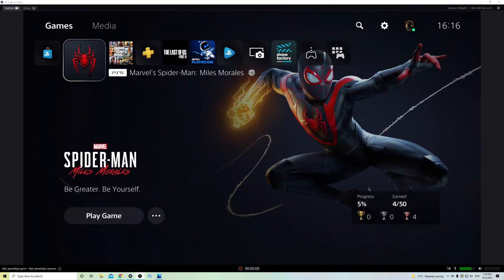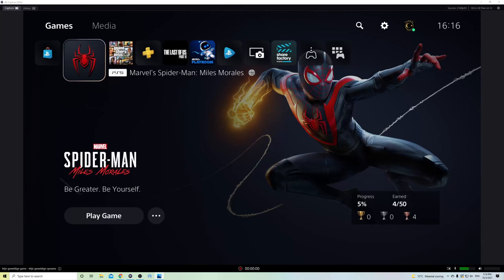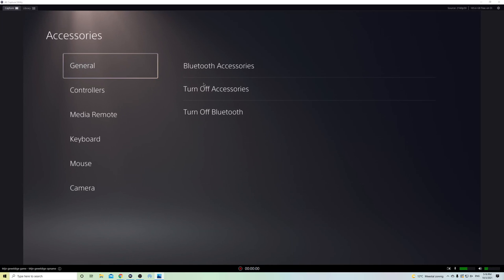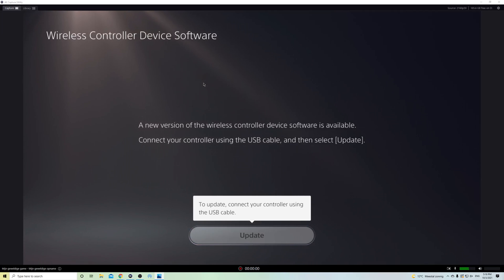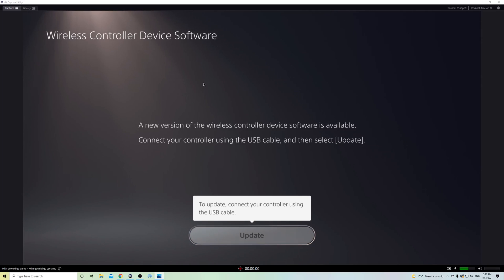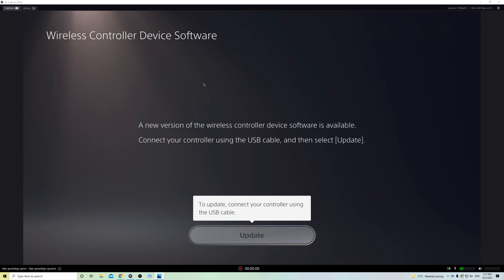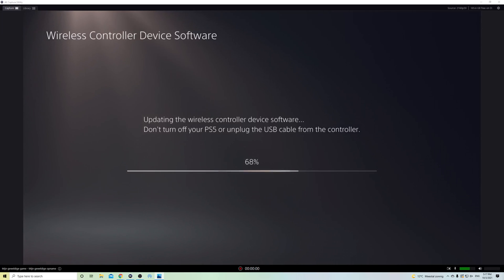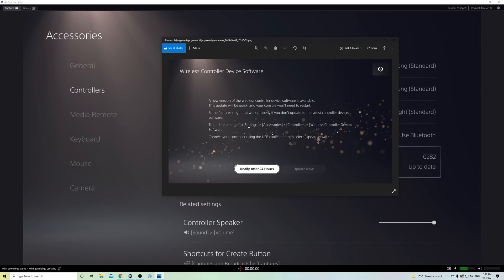How to FIX the PS5 Controller Update Error!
How to Fix PS5 Errors on the controller updates